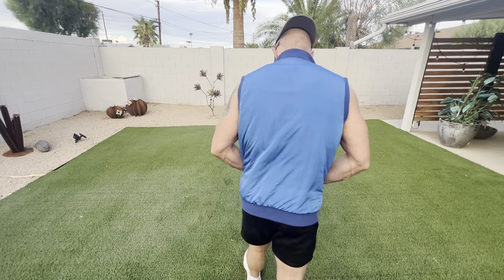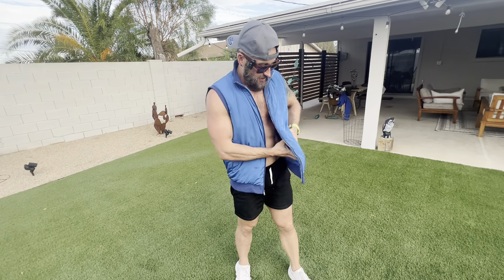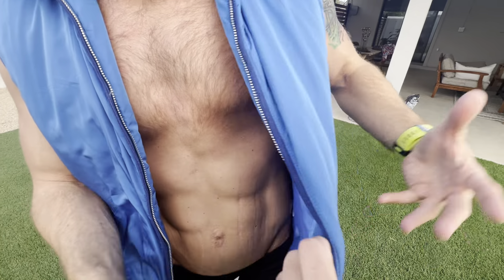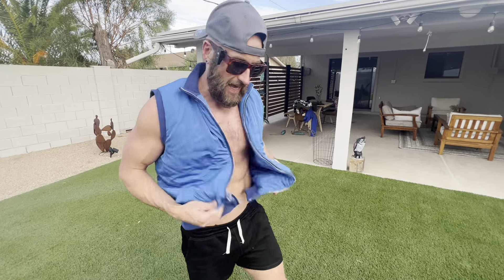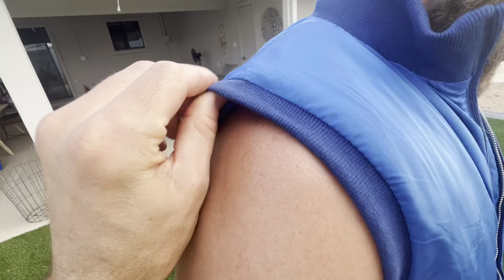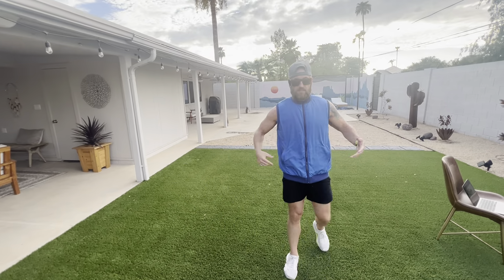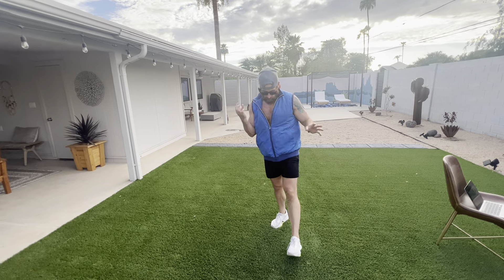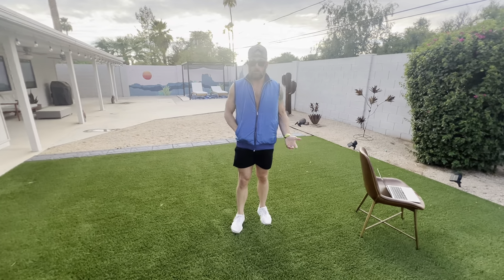COOFANDY Mens Puffer Vest Winter Jacket Outerwear Vests Lightweight Stand Collar Zip Up Sleeveless